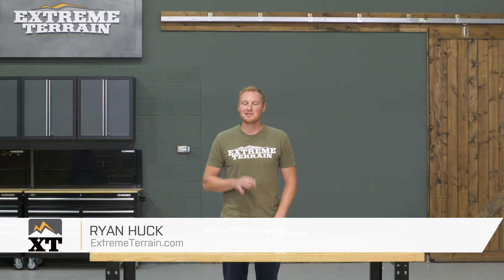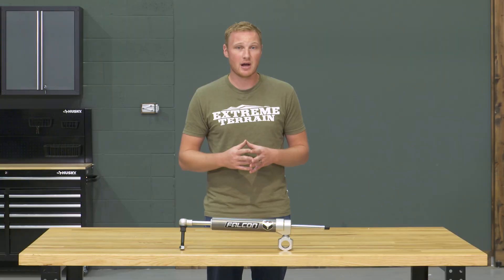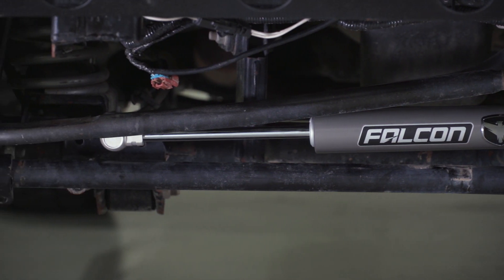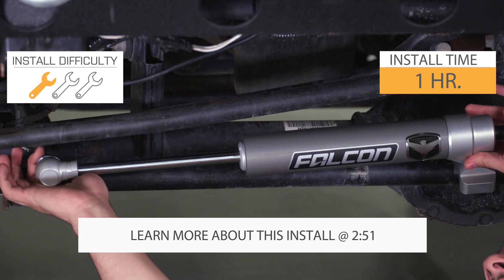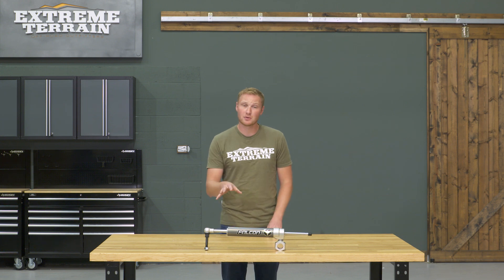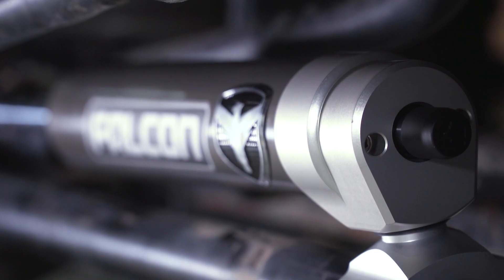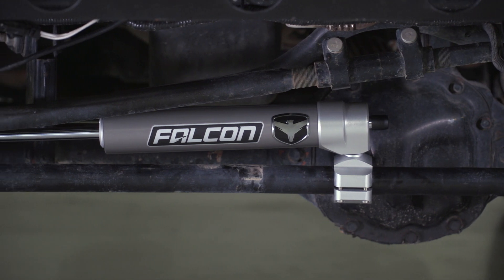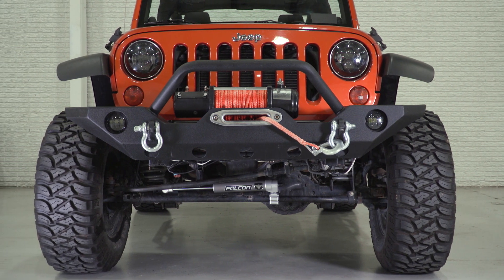Jeep Wrangler Teraflex Falcon Nexus EF 2.1 Stabilizer (2007-2018 JK) Review & Install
This Teraflex Falcon Nexus EF 2.1 Stabilizer features a unique design that will give your Wrangler better stability and control! This stabilizer is made from 6061 hard anodized aluminum to ensure that it lasts for years to come.

Item J106880
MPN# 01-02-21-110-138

Comfortable Handling. If you have the factory 1-3/8-inch tie rod on your JK and are looking for a replacement steering stabilizer, this Teraflex Falcon Nexus EF 2.1 Stabilizer is a good option to consider. This product not only is well-built, but it has plenty of bells and whistles. What this part does is absorb some of the shock when your Jeep hits a bump or other obstacle on the road or trail. You don’t need to swap your steering stabilizer just because you have a lift or big tires. In fact, this is a luxury item, not something that’s necessary for performance in any way. This stabilizer will only fit 2007 to 2017 Jeep Wrangler JKs.

Durable and Strong. Much of this steering stabilizer is made of aluminum, keeping it lightweight and corrosion resistant. The piston is chrome plated. An inline oil and gas separator makes it behave almost like a nitrogen charged shock, but without the drawbacks.

Bolt-On Installation. This is a super easy item to put on your Jeep, because it bolts in place like the OE stabilizer. Plan on spending about 1 hour on the project. You’ll need sockets, wrenches, and a hex socket to get the old stabilizer off and this one bolted in place.